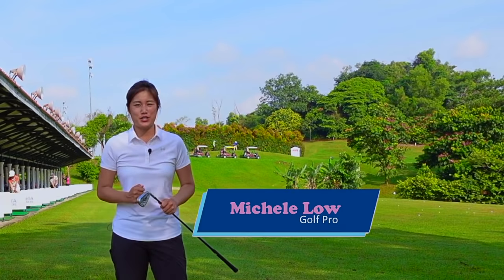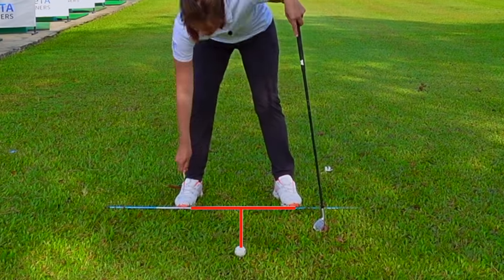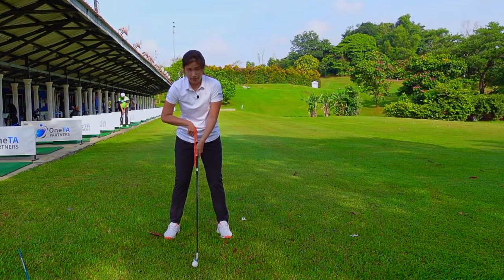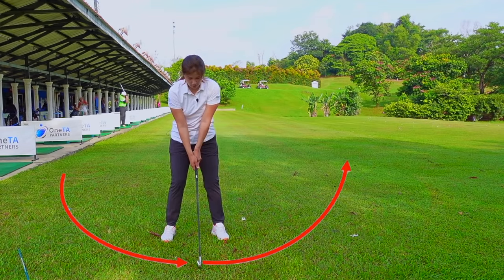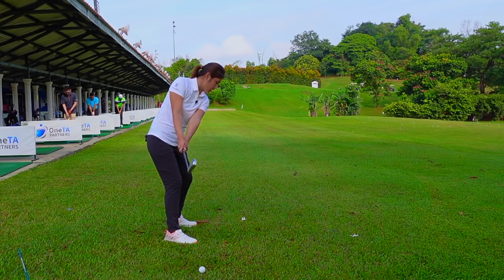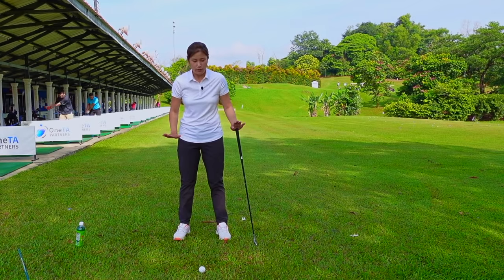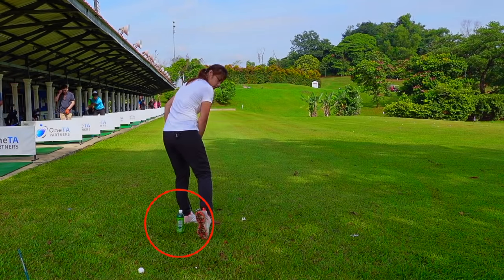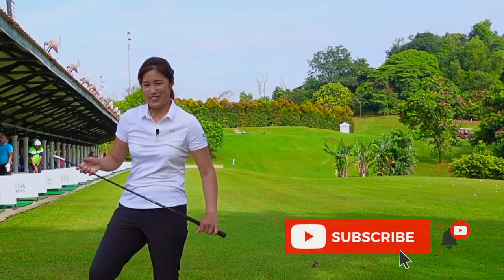Small Swing, Big Result!!! - Golf With Michele Low 小揮桿，大成效